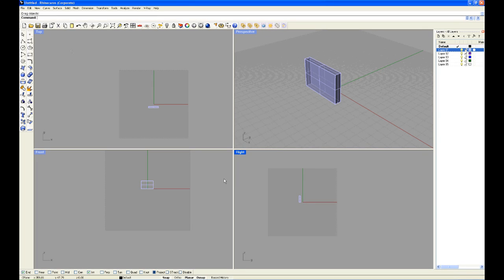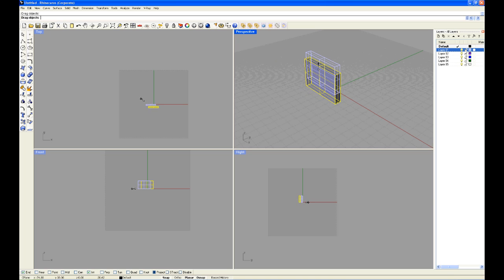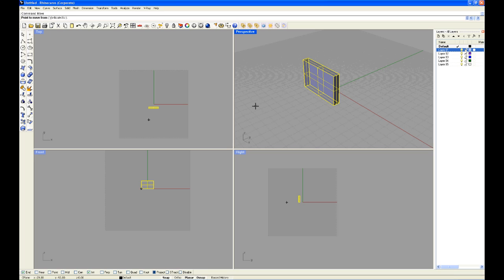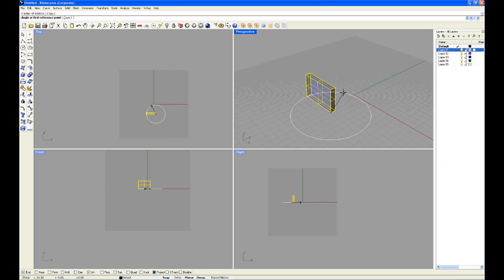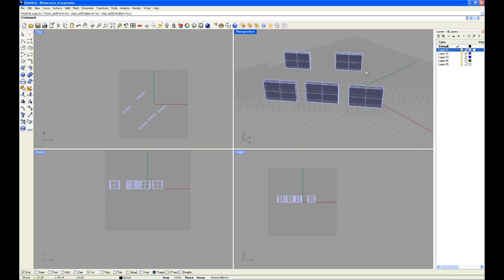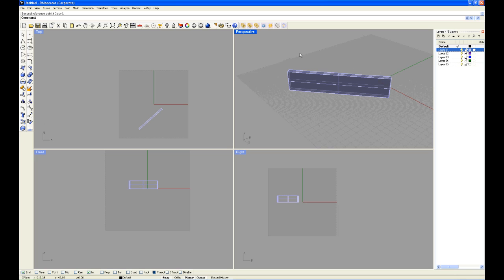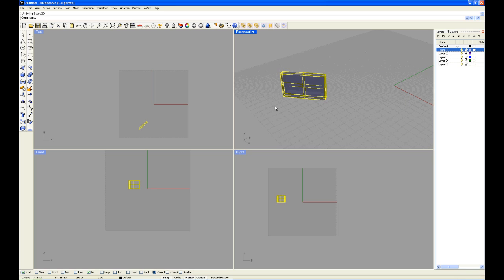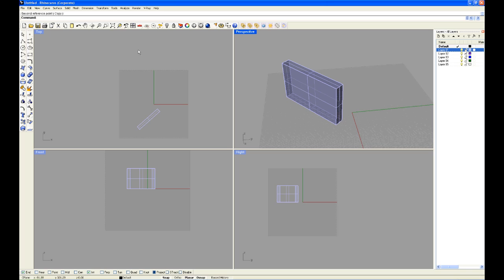Rhino Tutorial 3 Basic Commands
This Rhino tutorial looks at the very basics commands for rhino, essential for beginners